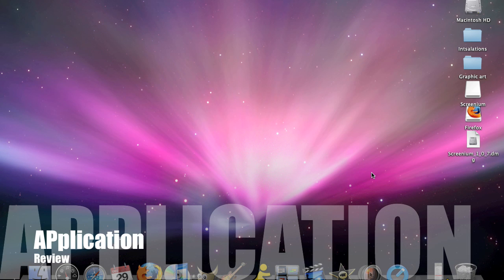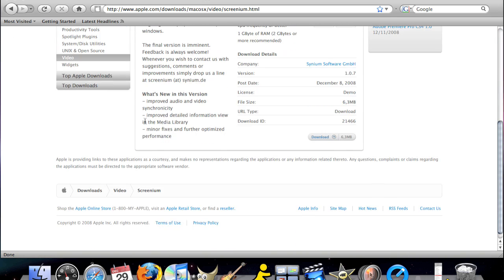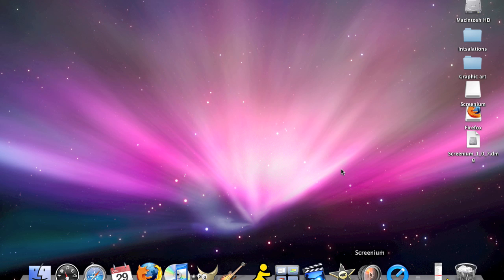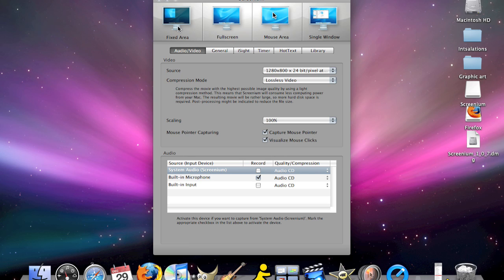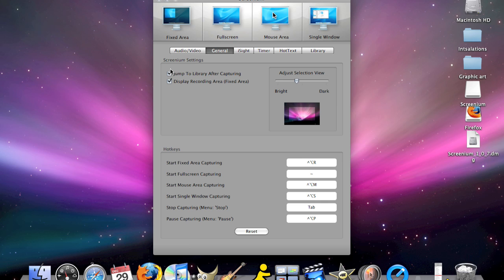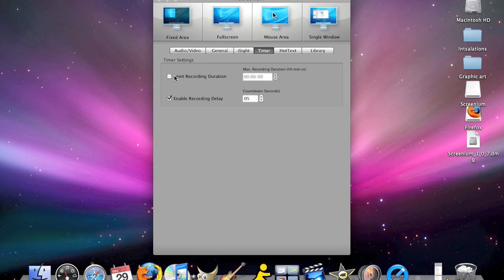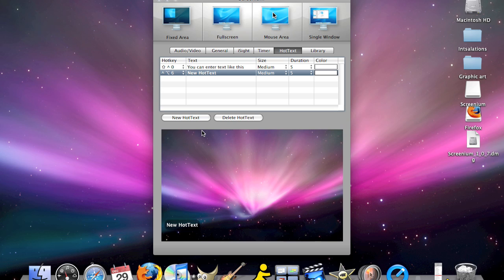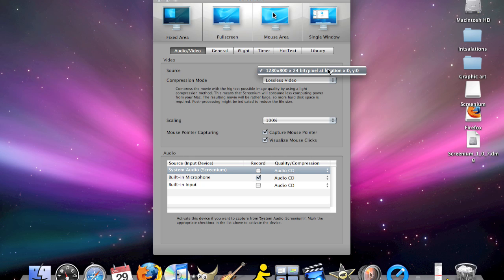How to record your computer screen for the mac.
Remember if you want the code hit me up with a Email.